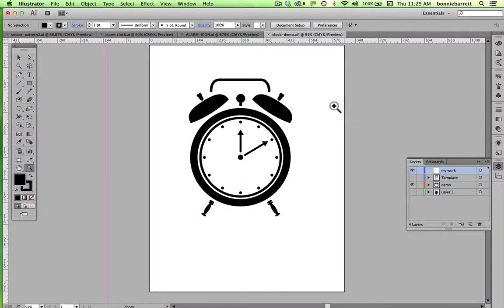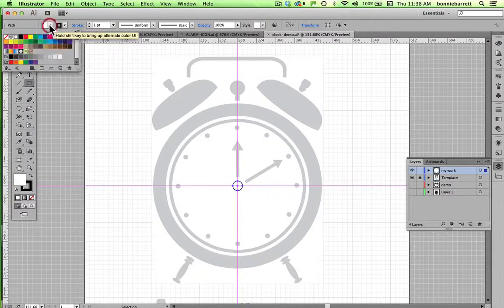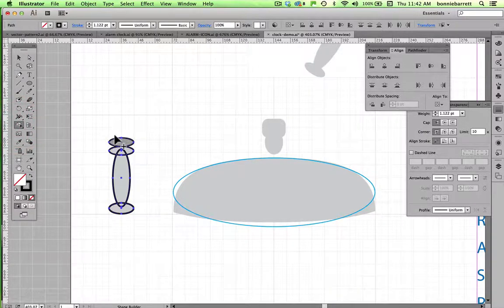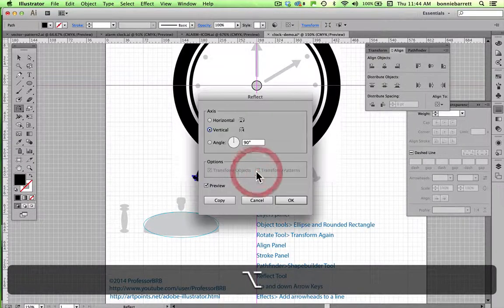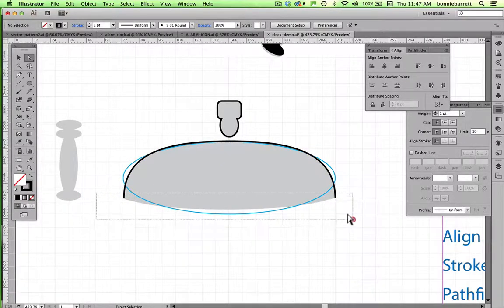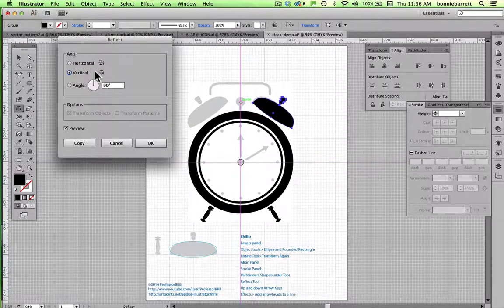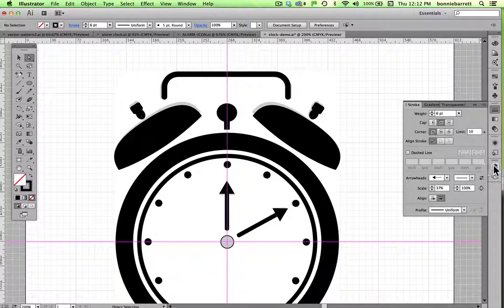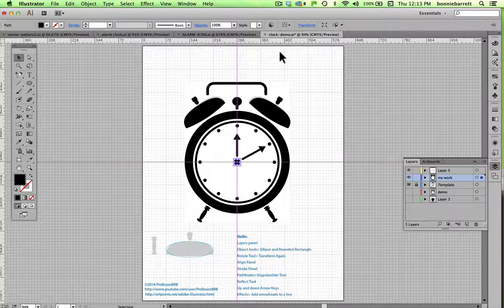Draw an Alarm Clock in Adobe Illustrator without using the Pen Tool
Download the Free Template File at;
Create an Alarm Clock icon using the Ellipse Tool, The Rotate and Reflect Tools, The Shape Builder and the Align Panel in Adobe Illustrator. See how much you can do without ever touching the Pen Tool.